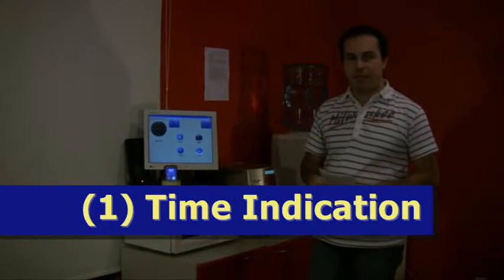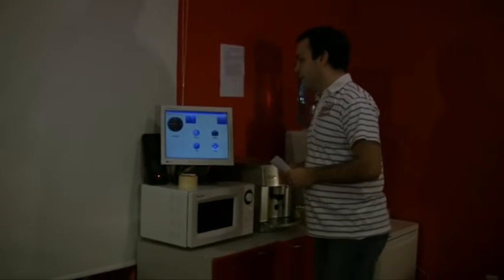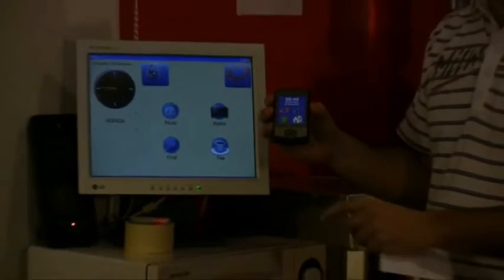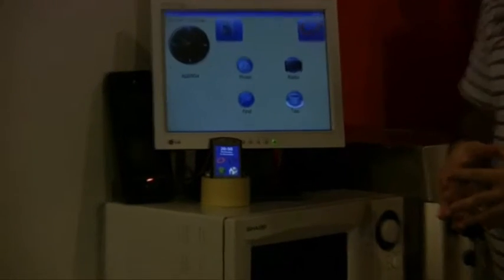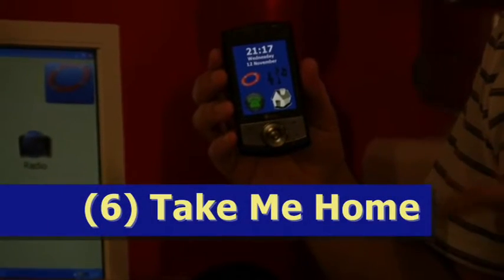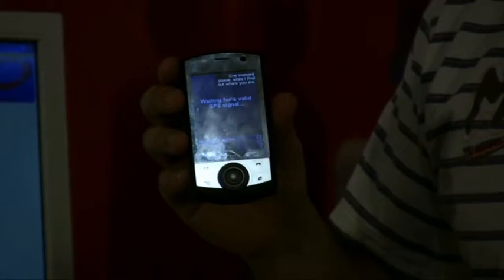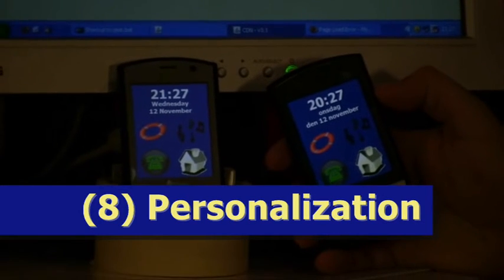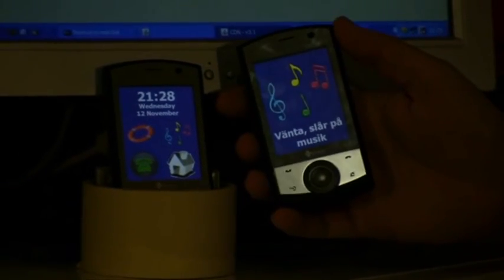DEL 2 4 1 VIDEO Prototype Release Of MultiModal Interfaces